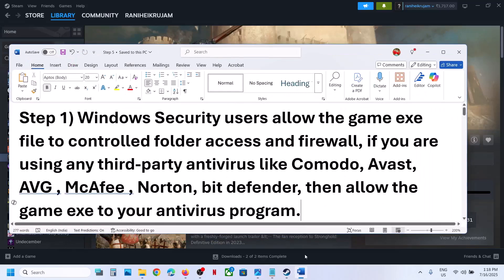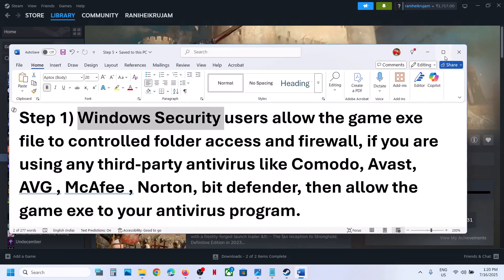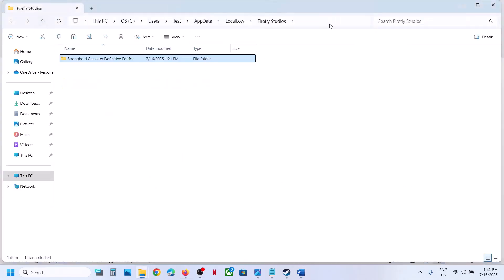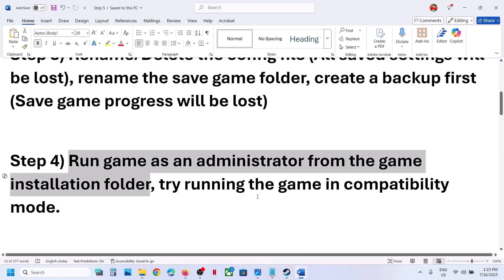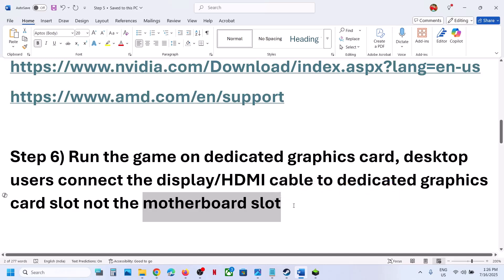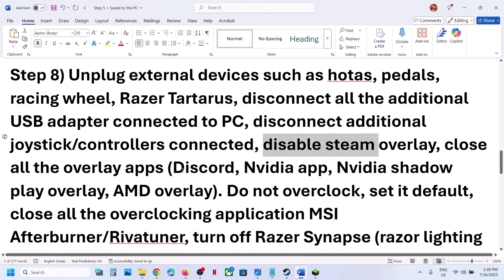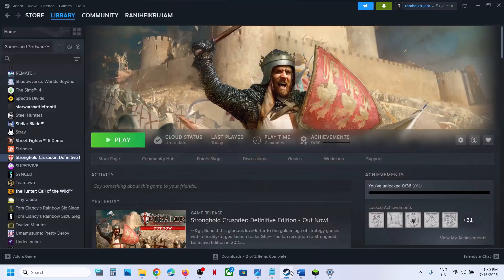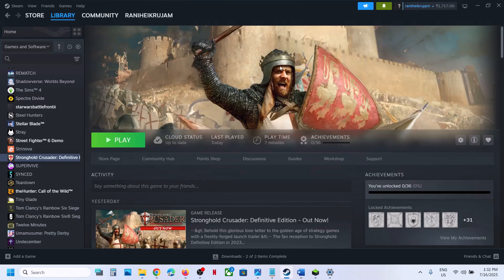Fix Stronghold Crusader Definitive Edition Not Launching/Crashing/Unity Crash/Freezing On PC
Step 9) Run these commands
ipconfig /flushdns
ipconfig /release
ipconfig /renew
Step 11) Install Visual C++ Files